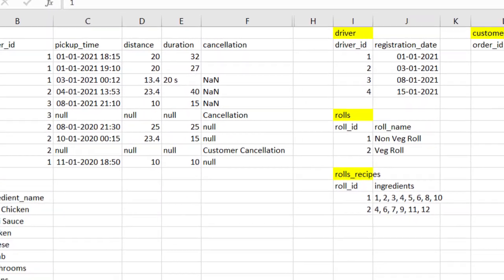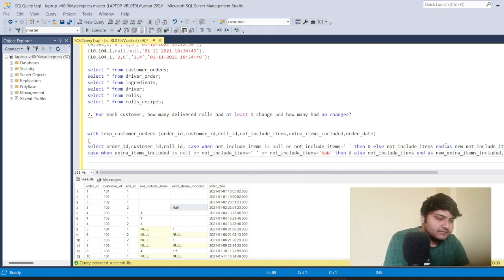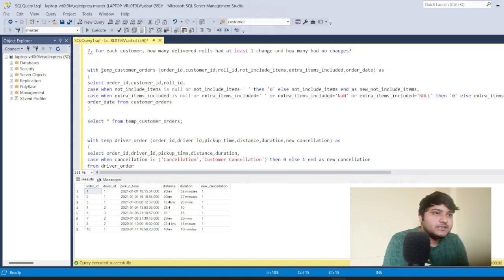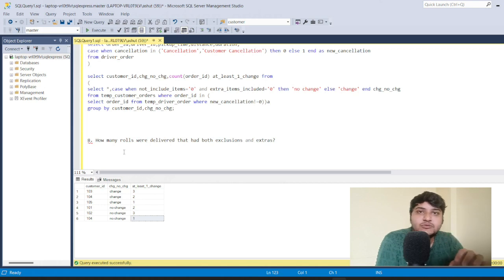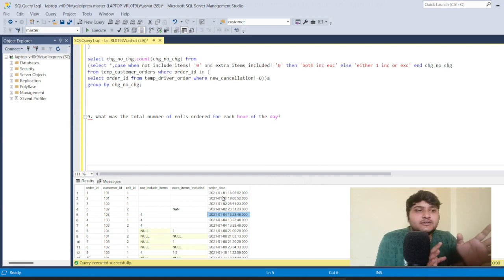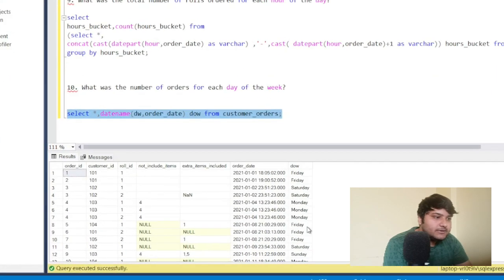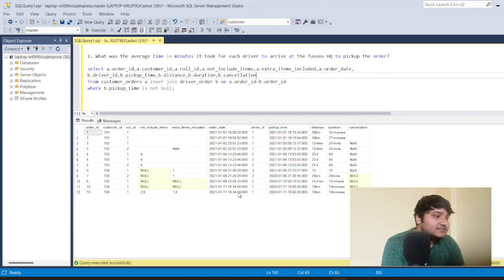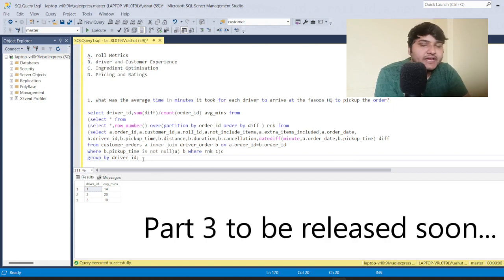SQL Portfolio Project - Part 2 - Faaso's | Analytics | Ashutosh Kumar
The best technique of learning a skill is completing a project which is based on real life scenario and when it comes to analytics , SQL is the one of the most asked skillset in all the interviews, so friends in this video i have created an end to end project on data analysis using SQL, thi will be relevant to all those people who want to make a career into data analytics, business analytics ,data science , in this video i have analysis on  Faaso's dataset .  You can find the code attached below -

sql,
ashutosh,
ashutosh kumar,